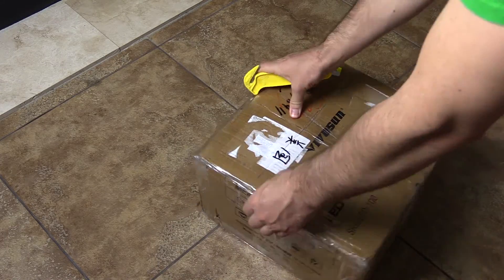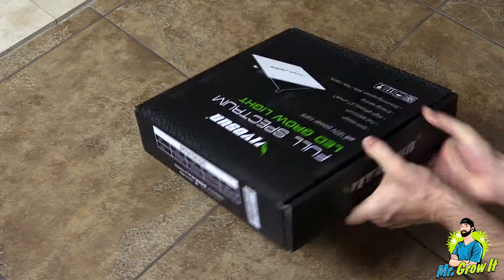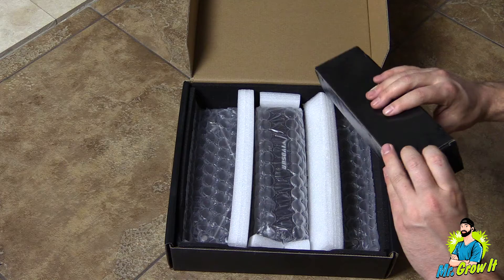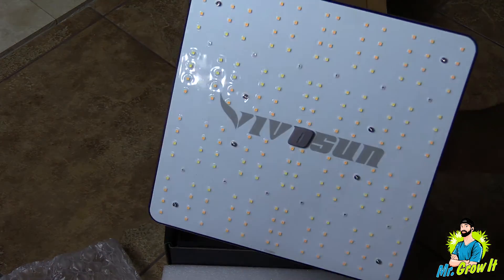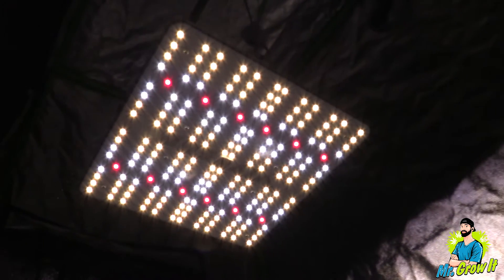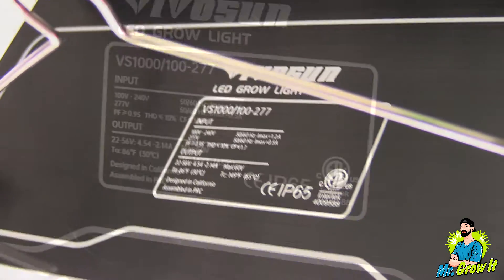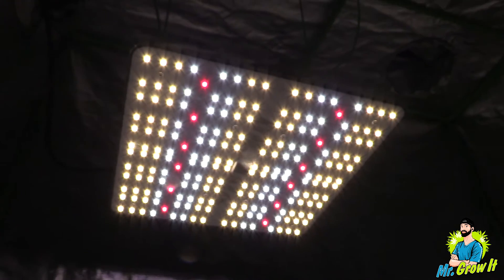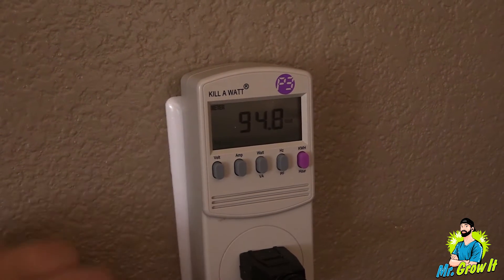VIVOSUN VS1000 LED Grow Light Unboxing, PAR Test & Heat Test!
In this video, I unbox, PAR test, heat test, and wattage test the VIVOSUN VS1000 LED grow light. What do you think about these measurements?

KV - Stable
KV - Bubble